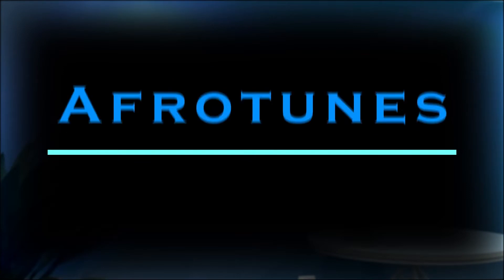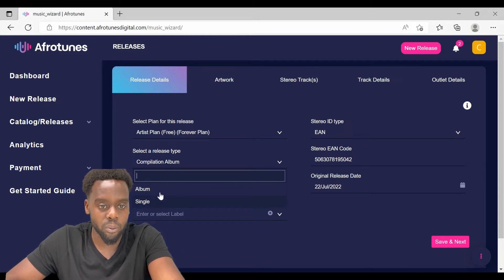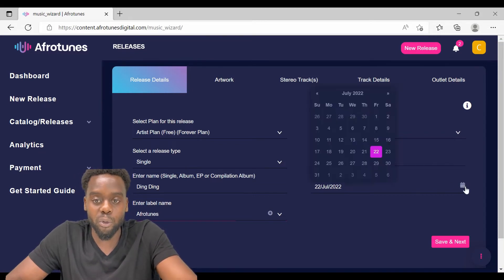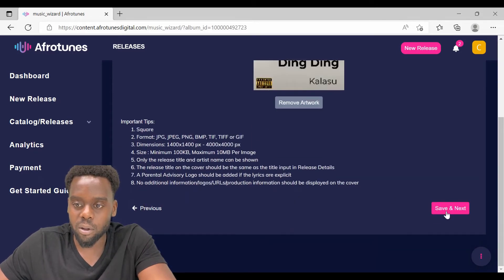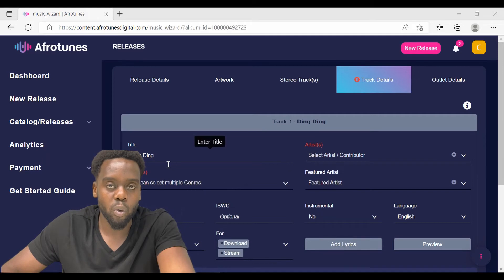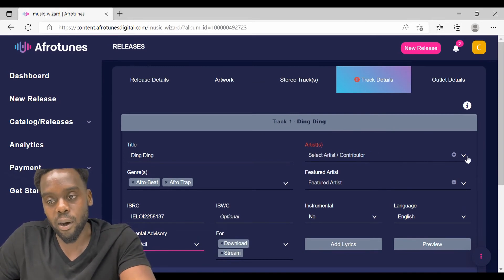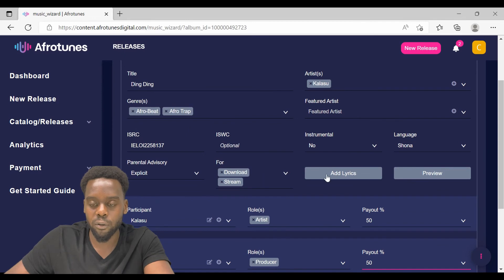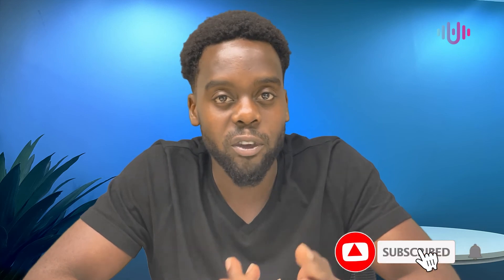(FULL VIDEO) How To Upload And Distribute Your Music With Afrotunes I Music Distribution I Afrotunes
Follow our content editor, Clemency, to learn the complete process of uploading and distributing your music via Afrotunes to all music streaming services (Apple Music, Spotify, Boomplay...) and stores (iTunes, Amazon...), social media platforms (Instagram, Facebook...) and short video platforms (TikTok...).

Chapters:
0:00 Introduction
0:54 Release Details
3:10 Cover Artwork
4:29 Stereo Tracks
5:36 Track Details
9:05 Outlets Details